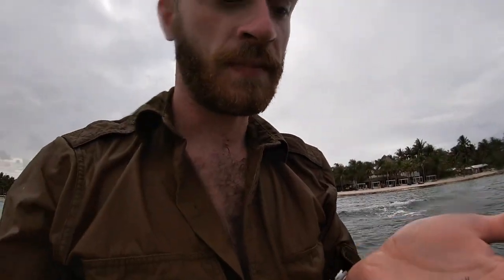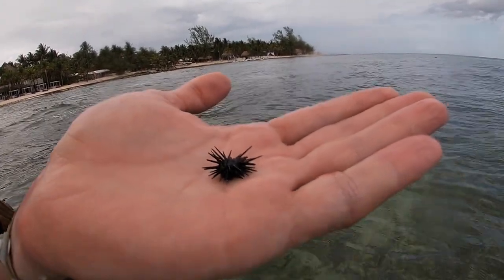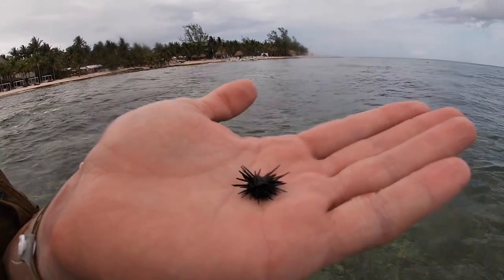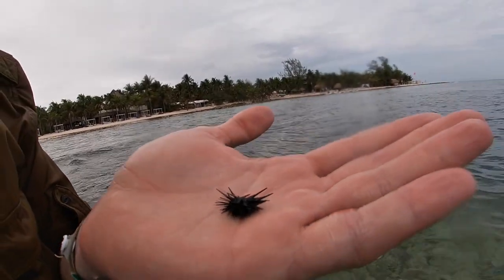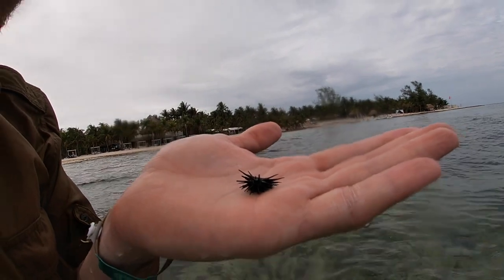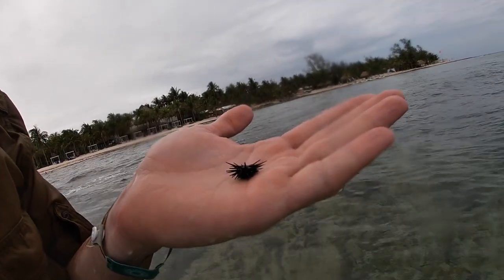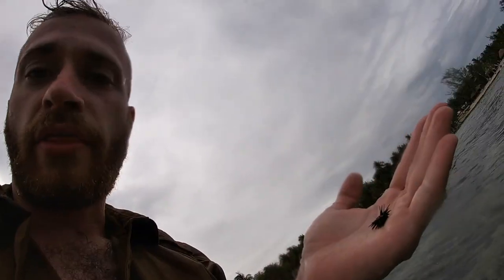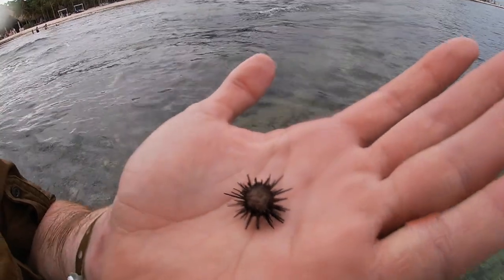SNORKELING FOR SEA URCHINS! (Yucatán Peninsula, Mexico)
Did you know there are over 900 species of sea urchins living in all 5 oceans?! 🌊 If you love learning about wildlife and enjoy watching my wildlife adventures, make sure to subscribe and follow me on TikTok where I post more frequent, shorter videos, and on IG where I post my wildlife photography from all my travels!